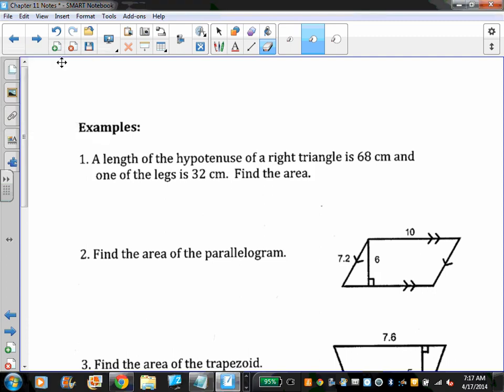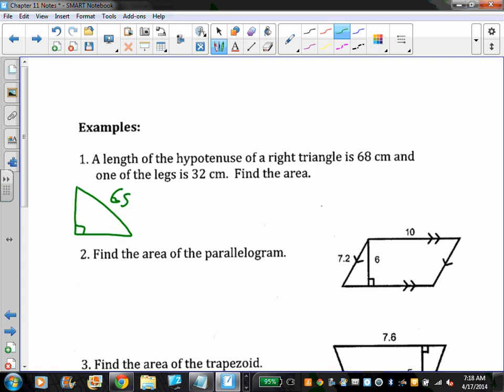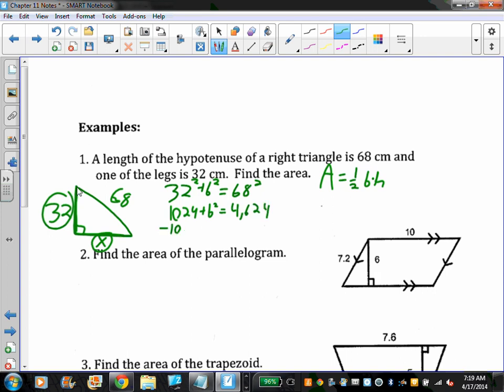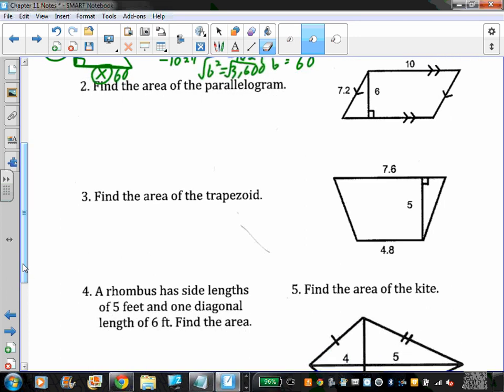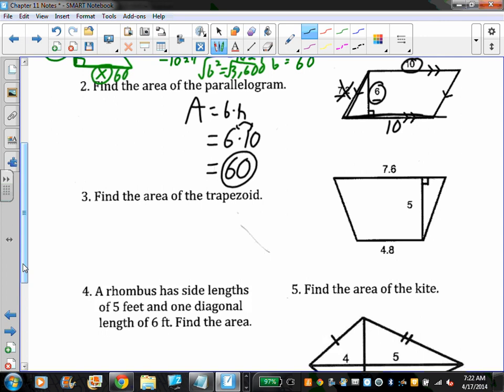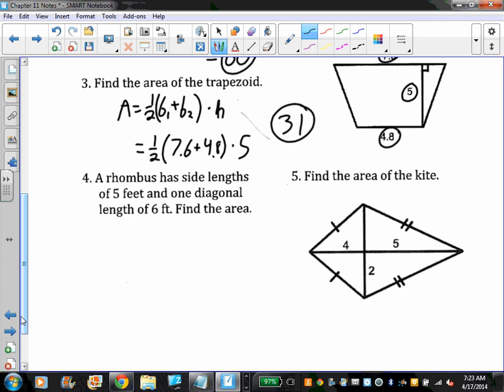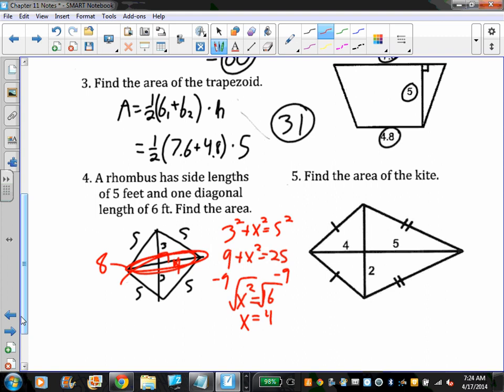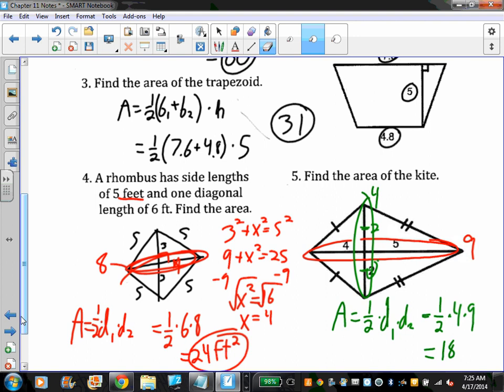11 1 11 2 part 2 Examples: Area of Polygons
Examples using Area Formulas